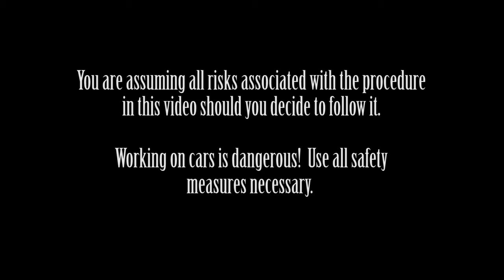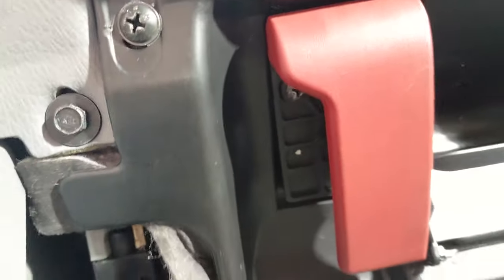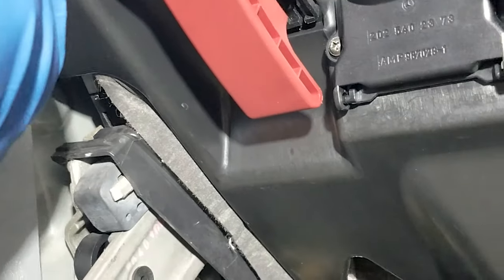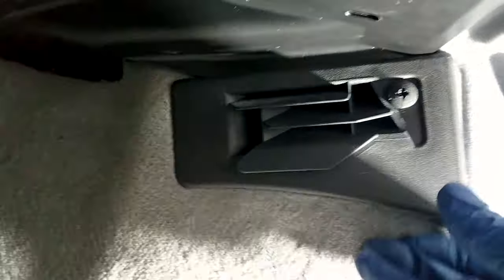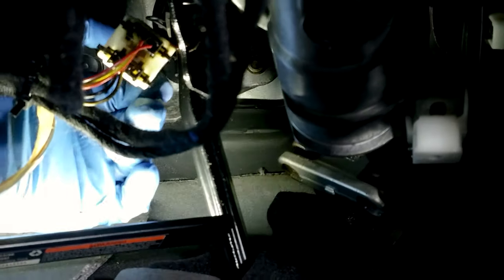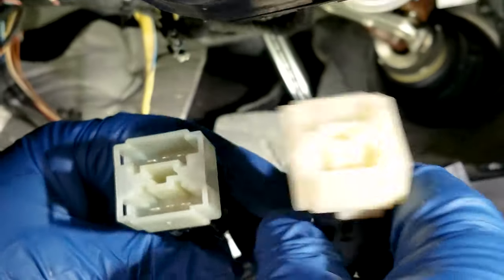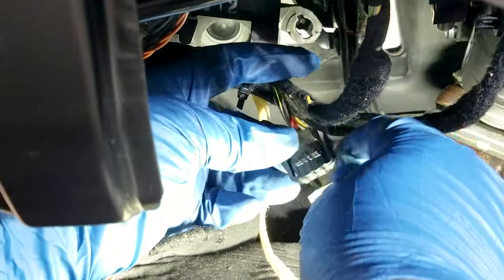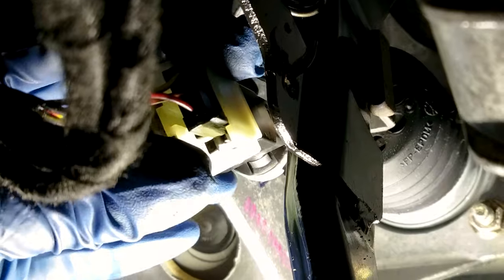Mercedes W210 E320 and W220 Brake Light Switch or Brake Stop Sensor Switch Replacement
If you are getting the ABS and ESP lights with a VISIT WORKSHOP warning and the BAS ESP light, then look no further.  Chances are your brake light switch needs to be replaced.  This video is shot on an E320, but many Mercedes cars includig SL500, SL55 AMG, SL600, CL500, CL55 AMG, CL600, S500 S430, CL65 AMG SL65 AMG, S350, S65 AMG, S55 AMG, SL550, SL63 AMG and S600 use the same Brake Light Switch and setup.